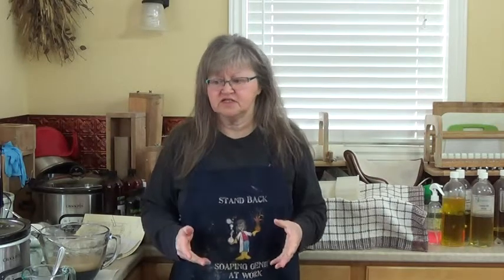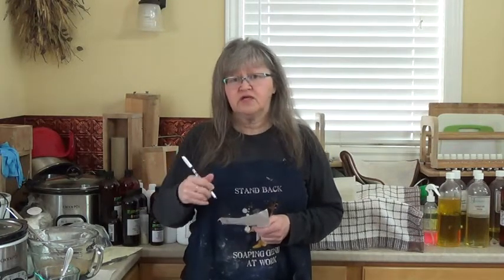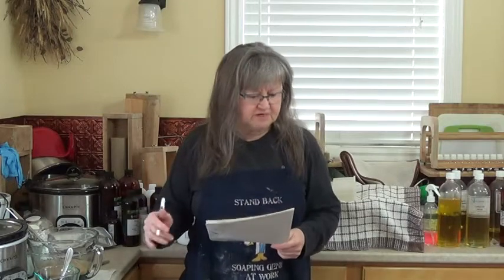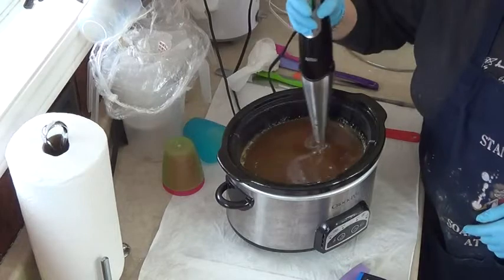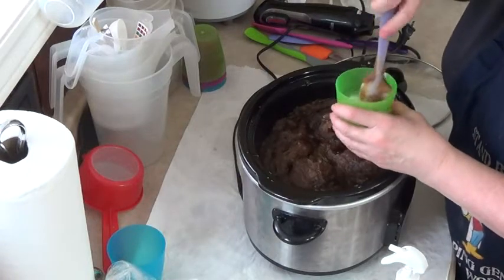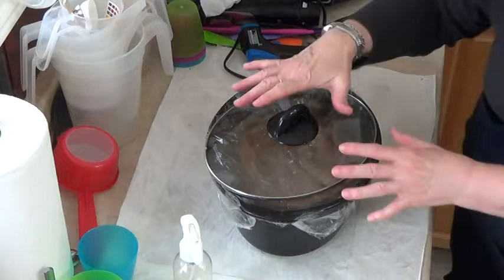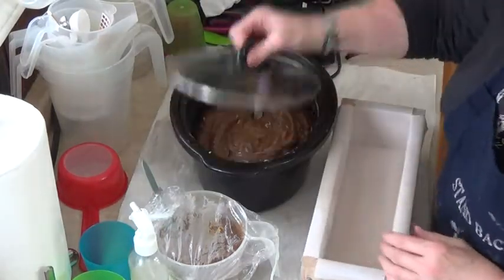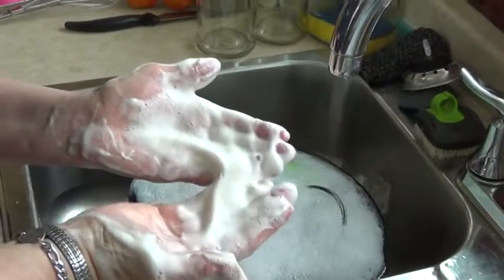Shalebrook Handcrafted Soap - Oat Stout Stewed Figs by Valerie Mosher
Oatmeal Stout & Stewed Figs with cooked/strained Oatmeal–
- Formula by Valerie Mosher, February 1,2020
*** ALWAYS make sure you put through a Soap Calculator before using! I soaped this formula at 37% lye liquid and Super Fatted at 5% upfront and added 3% SF after the cook. Used Sodium Lactate at 5% of oils and I “did not” discount the SL from my lye liquid. I added the Sodium Lactate heated after the cook. This was a 3lb batch.

Formula:
Apricot Kernel Oil  -  17%
Castor Oil  -  17%
Coconut Oil (76 deg)  -  15%
Lard  -  2%
Olive Oil (100% Pure)  -  12%
Palm Oil  -  30%
Soybean, fully hydrogenated soy wax  -  7%

Lye Liquid amount 3lb batch @ 37% = 17.75 - I used stout at 10 ounces to mix my lye then added to the oils cooked/strained oatmeal at 3 ounces --- then after the cook I added 2.75 ounces of coconut milk. And 2 ounce of fig syrup.
Additions I used were :
Mulberry Silk
1 full Tbsp Organic Barley Malt / 1T Honey (mixed with 2 tbsp Aloe Vera Juice, and added warmed after the cook when the temperature was under 175F)
3 Tbsp Plain Greek Yogurt 2% (room temperature added after cook)
3 Tbsp sugar with 2 Tbsp ACV (dissolved completely and added hot after the cook along with my 3% extra super fat)